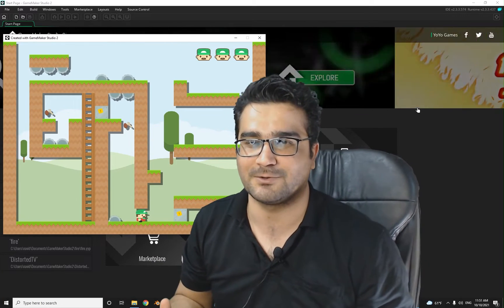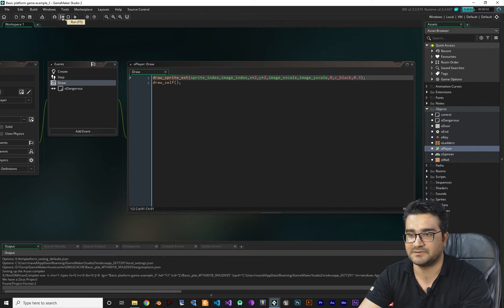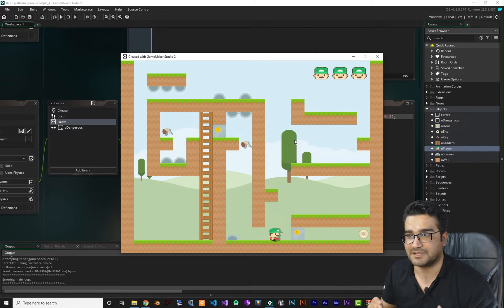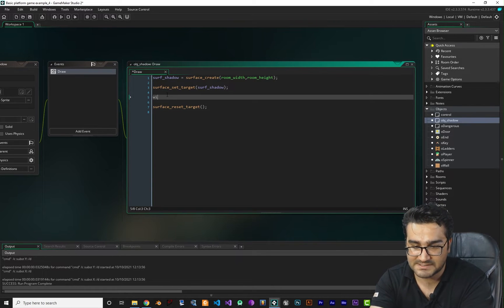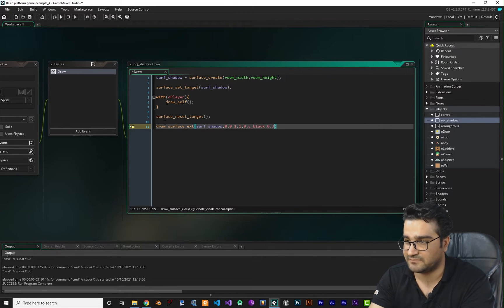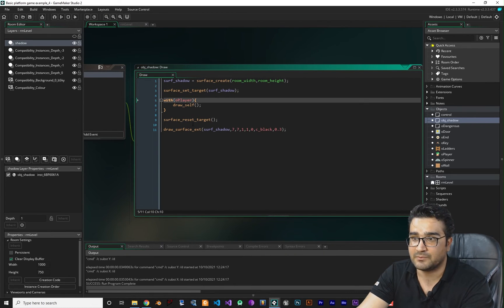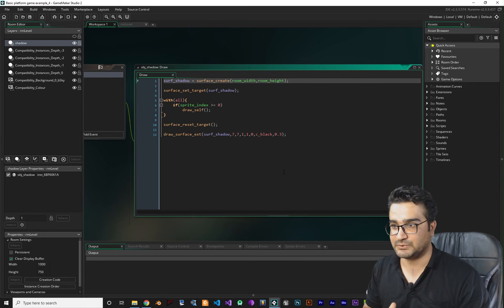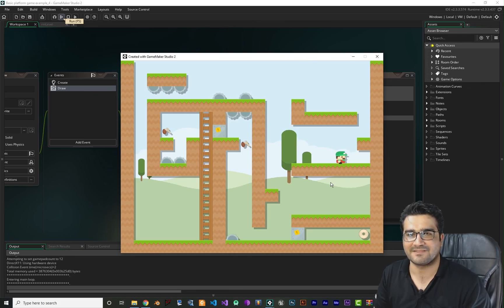drop shadow in GameMaker with surface , simple and fast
how surfaces work on GameMaker
and how we can use them to have drop shadow in all of our game with just some little line of codes

timecodes:
0:00 intro
1:05 do drop shadow with just draw_sprite
2:56 do drop shadow with surface
7:03 how to draw surface behind everything
9:33 necessary thing you should do with any surface